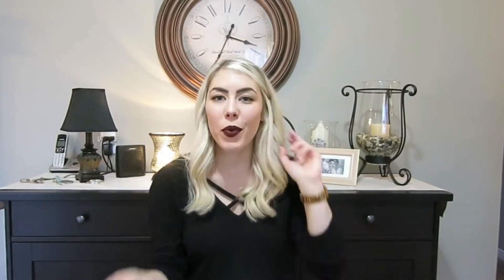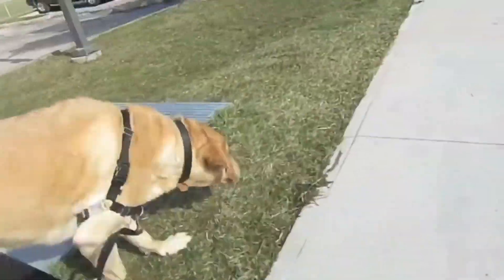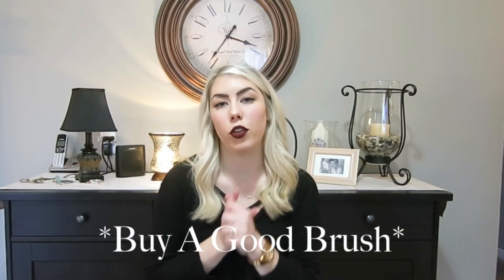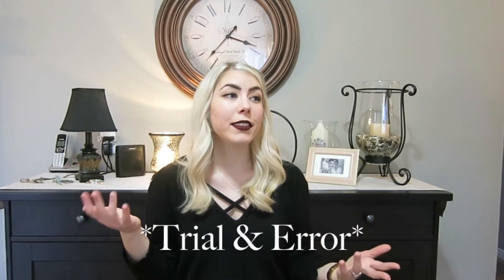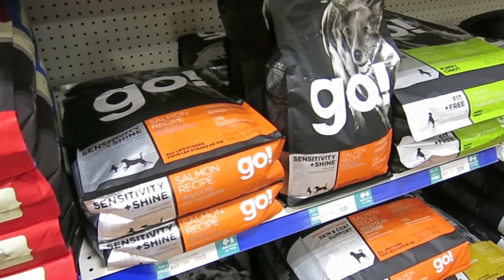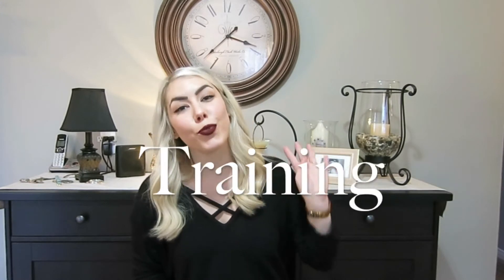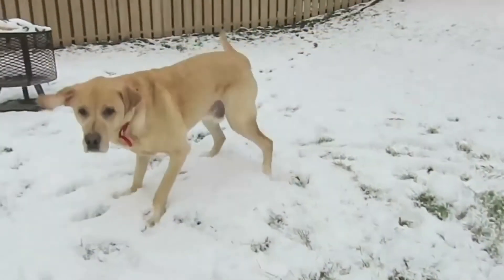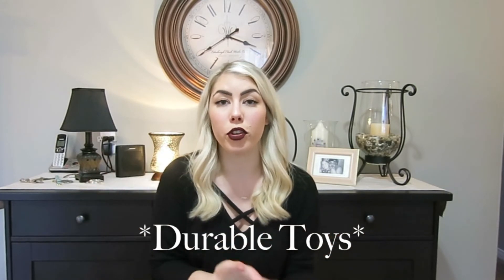Top 5 Tips For New Large Dog Owners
Cooper's Instagram: @Cooperking1
Danielle's Instagram: @Danieb2